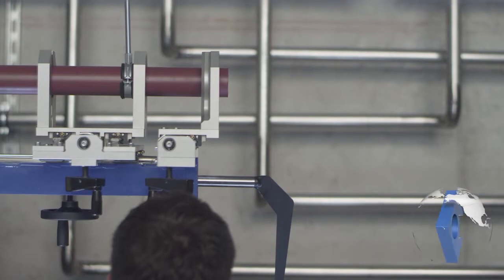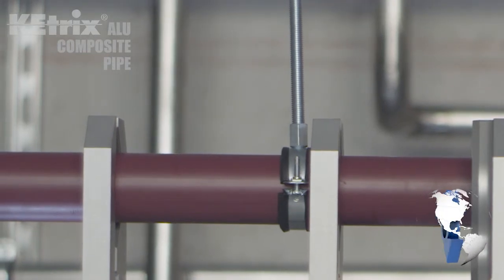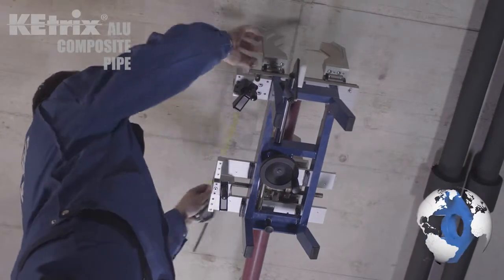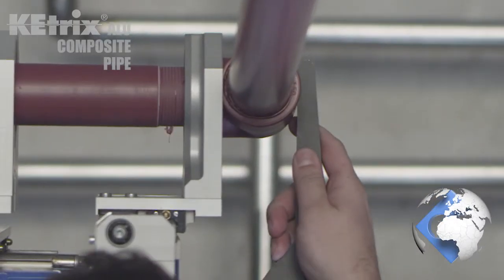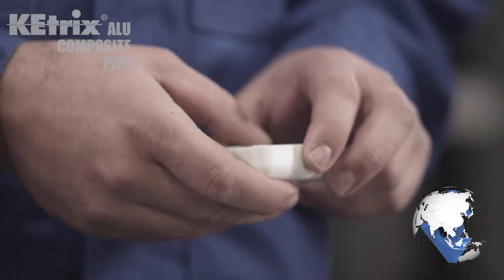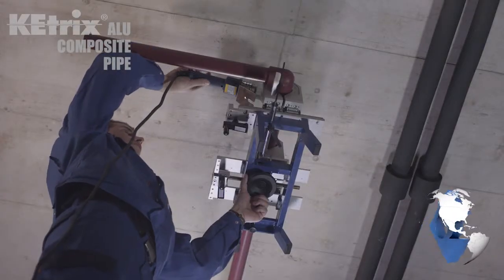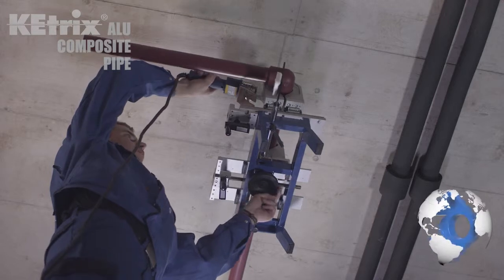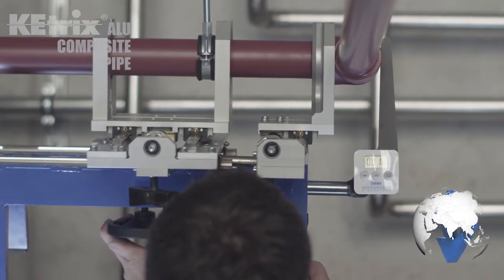KETRIX TRI01 Overhead welding machine WZ120 EN 720p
How to install the pipe systems